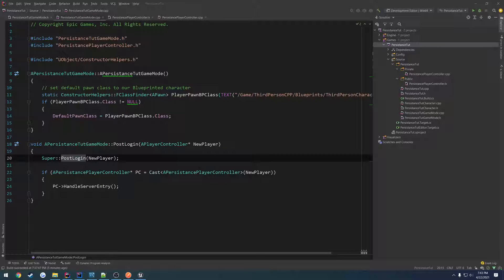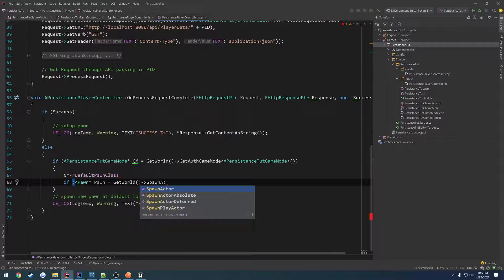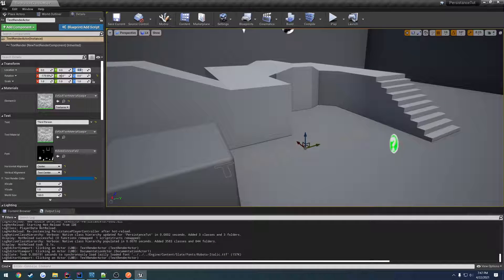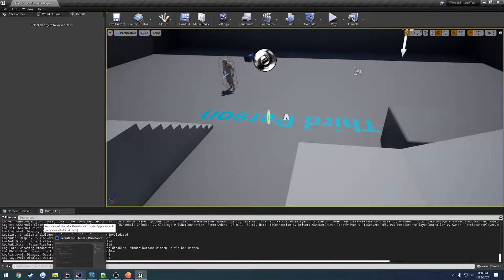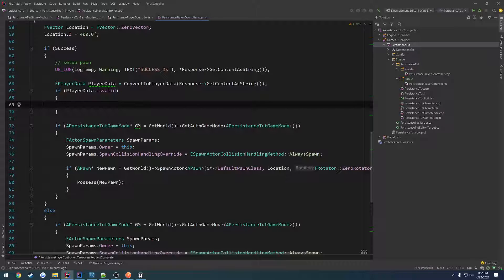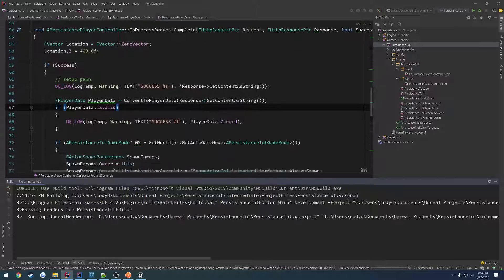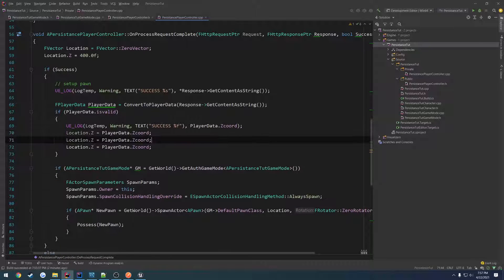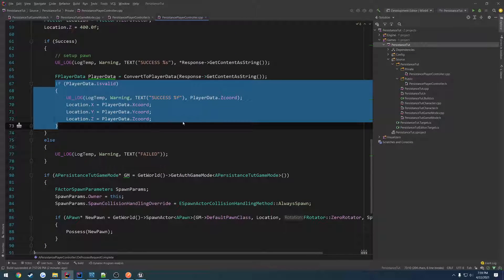Unreal Engine C++ Persistence #8: "Spawn at location from database"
In this video we set it up so when we load into the server, the server requests data from our API, which then returns the information from the database to our game, to where we spawn on the x/y/z coordinates we received.